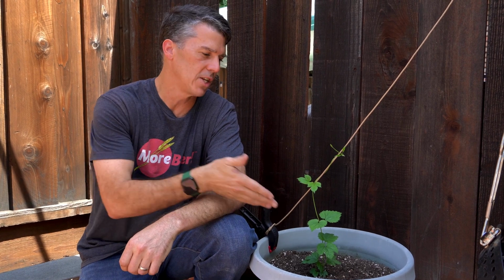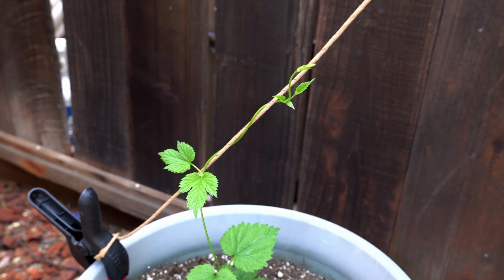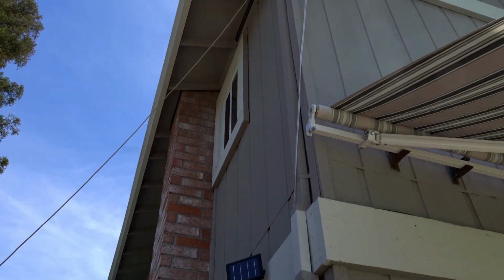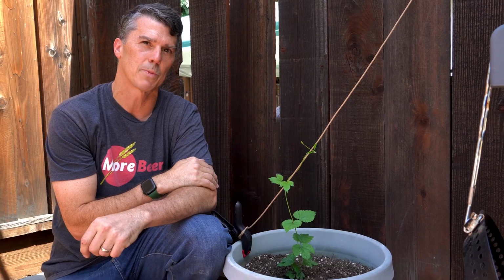End of Month Extravaganza! Rhizome Check-In, FBF Outtakes & Homebrewing Q&A | Free Beer Friday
This month, we're giving away a complete FermZilla Conical Pressure Brewing Kit to our first place winner, and an All Rounder Fermenter to our second place winner! Enter for your chance to win here:

We're giving away American Wheat beer kits this week! Fill out our weekly survey to enter to win here:

0:00 Interview with Last Month's Cannular Winner!
1:06 Checking in on our Hop Rhizome!
1:26 Kit of the Week: American Wheat!
1:54 Free Beer Friday Outtakes!
3:06 Adding yeast Nutrient on the Cold-Side While Avoiding Contamination?
4:37 Storing the C02 Tank Inside or Outside the Kegerator?
6:18 How Long Will my Bottles Stay Carbonated After Bottling from a Keg?
8:54 How I Age Beer with Oak Chips?
10:08 Leave us More of your Homebrew Questions!
10:19 Enter the FermZilla Giveaway!